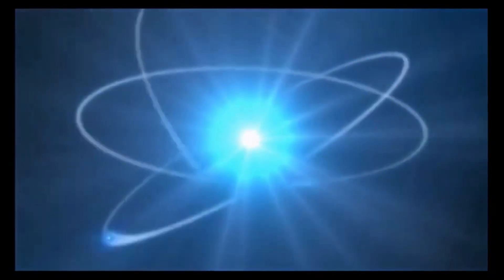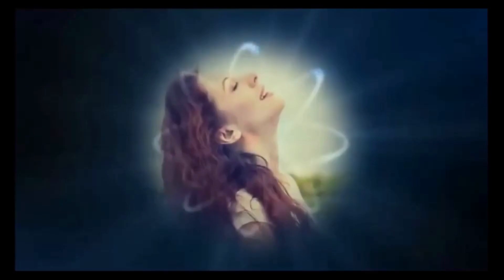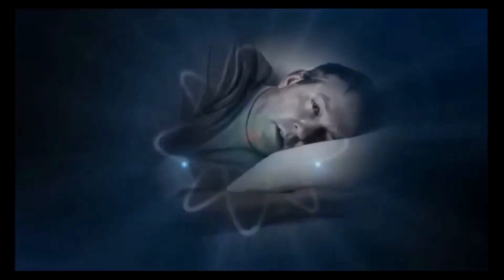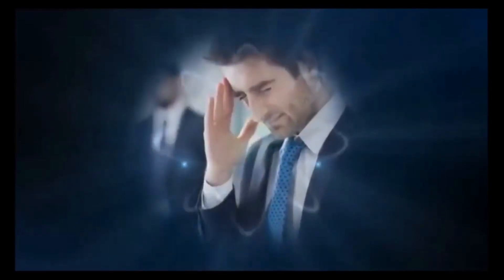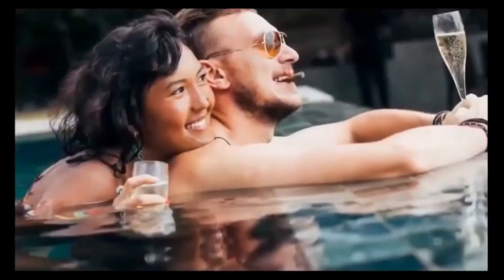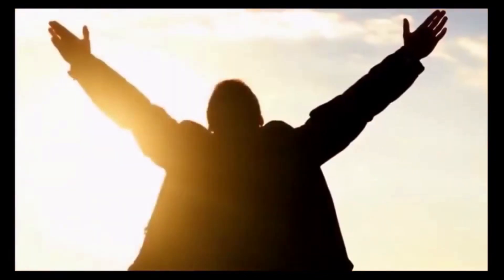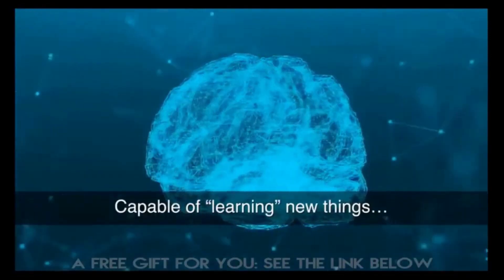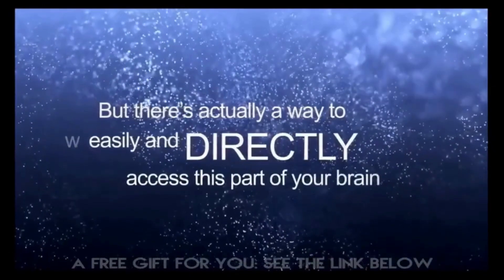Your Step by Step Manifestation Process Unveiled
Step by Step Manifestation Process

Embark on a transformative journey as we delve into the intricate workings of the step-by-step manifestation process, unveiling the secrets behind this powerful Law of Attraction technique.

Join us as we explore, step by step, the manifestation process—unveiling practical insights and strategies to manifest your deepest desires.

Discover the magic behind this Law of Attraction technique as we guide you through the step-by-step manifestation process, empowering you to manifest your dreams and live the life you've always envisioned.

Don't miss out on understanding the step-by-step manifestation process, a powerful Law of Attraction technique that can redefine your reality and lead you to manifest your aspirations effortlessly.

The 15 minute manifestation system By Eddie Sergey is often a product that can tell you how to manifest your dreams and desires.

With the 15 Minute Manifestation, your fantasies are going to be transformed to reality, and you'll stop existing you need to living.

Also, surviving in your original state of unlimited abundance are going to be a possibility.

However hard you study in education, books, or seminars, there is really a part of your mind that might not accessed instantly, but this program, you will probably be able to take action. Hence, your mind is going to be reprogramed to appeal magically to unlimited wealth, love, joy, confidence, and independence

Use This Process to Manifest Instantly

Check my Social Sites